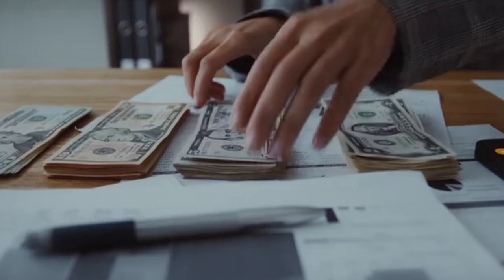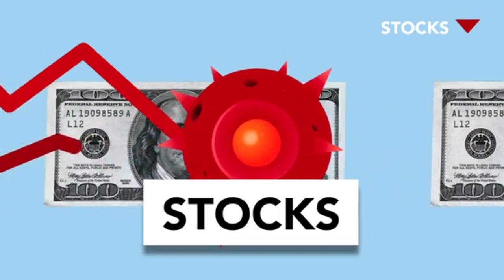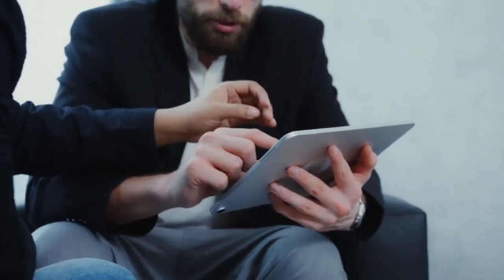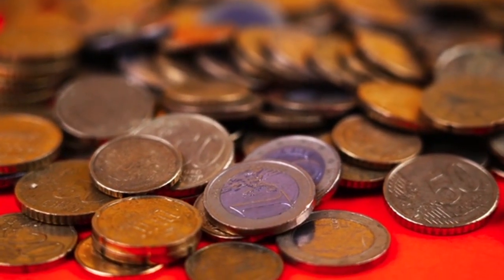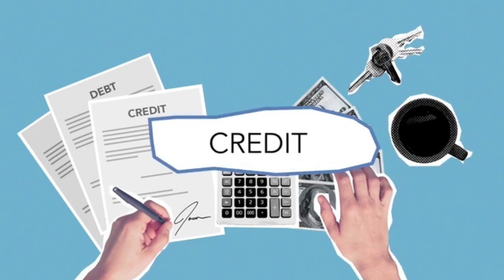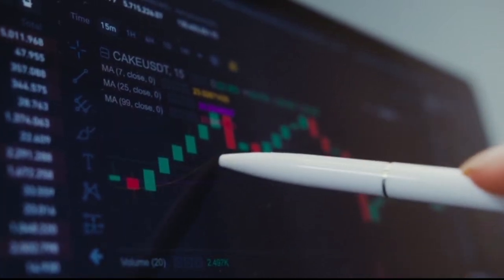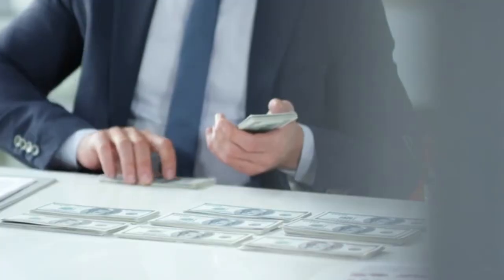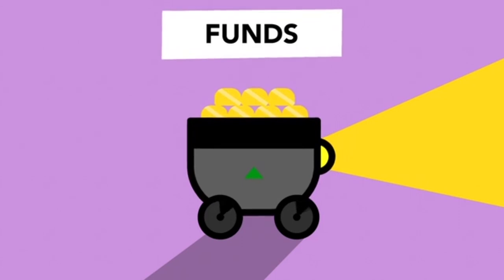How to Invest Money Choosing the Best Way To Invest for You 2023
Investing your money is the most reliable way to build wealth over time. If you're a first-time investor, we're here to help you get started.